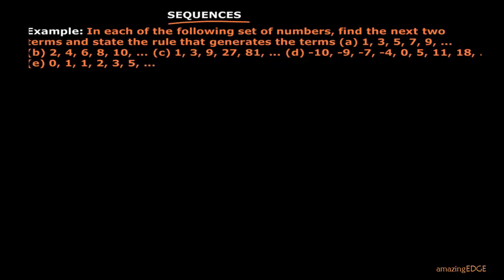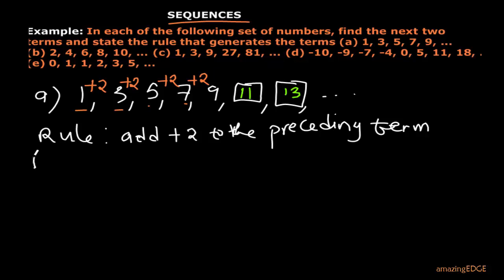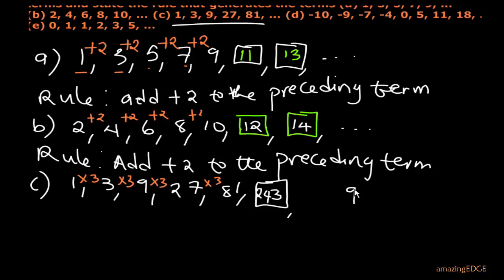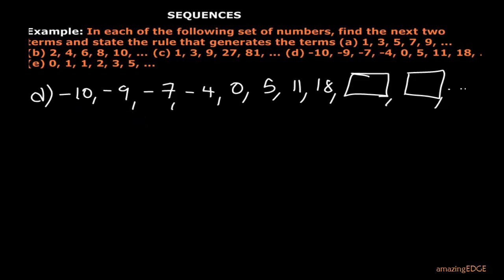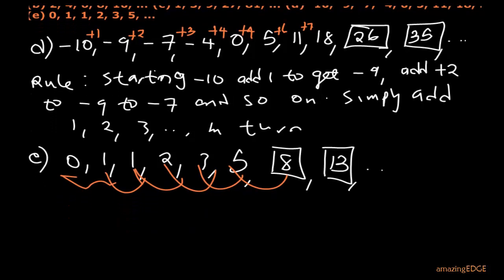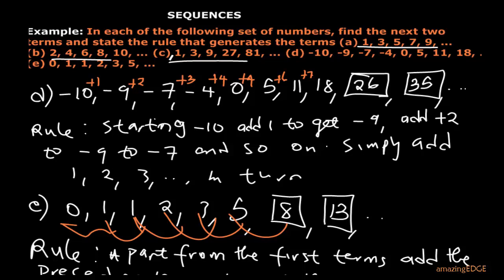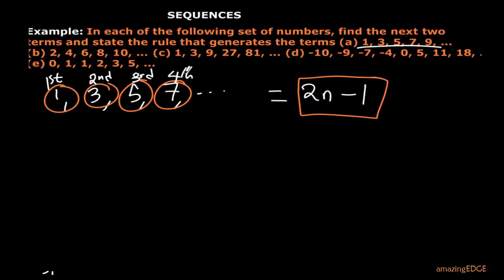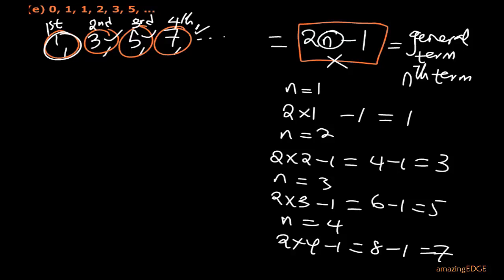Sequence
Introduction to Sequence